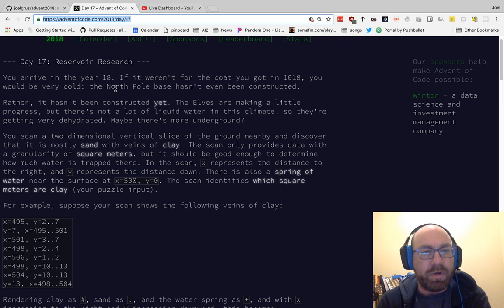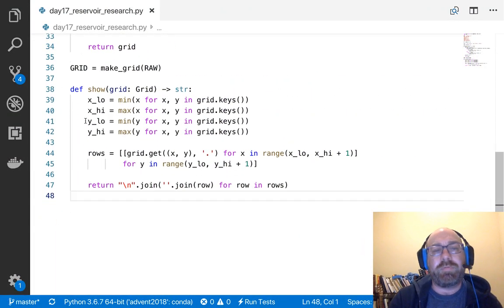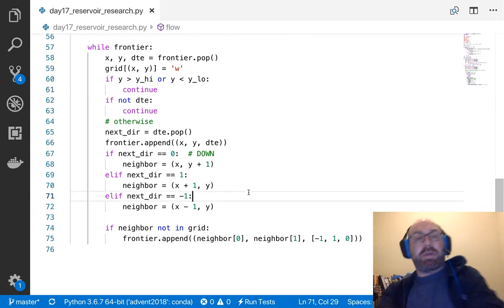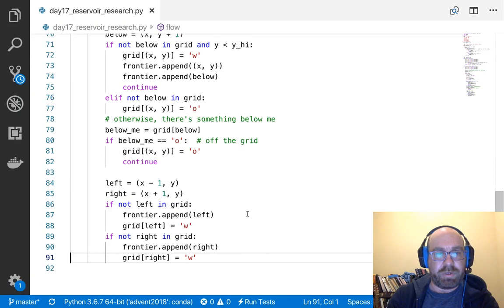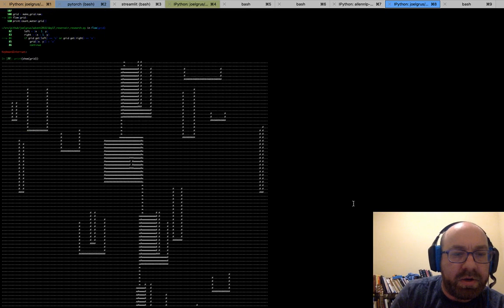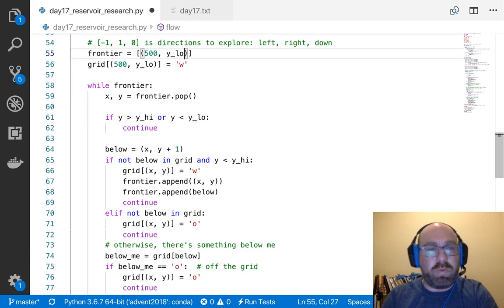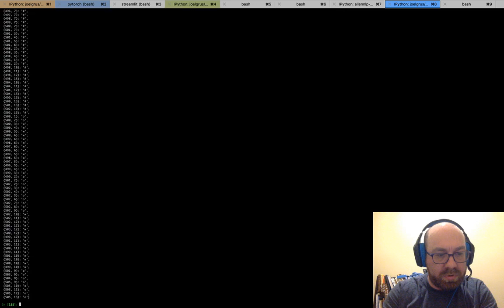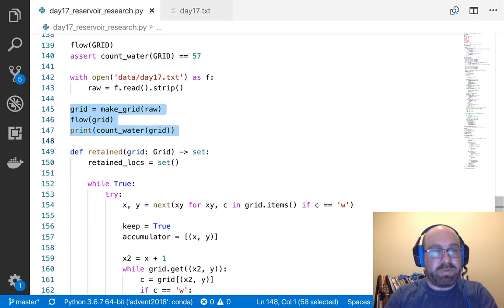Joel Grus - Advent of Livecoding 2018 - Day 17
This one took a really long time, I don't know how much longer I can devote 2 hours a day to this.